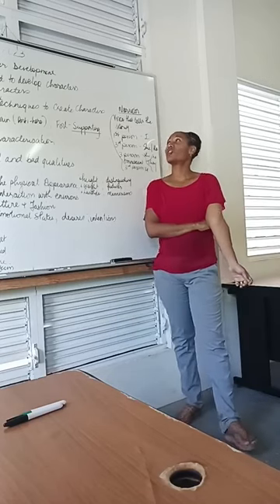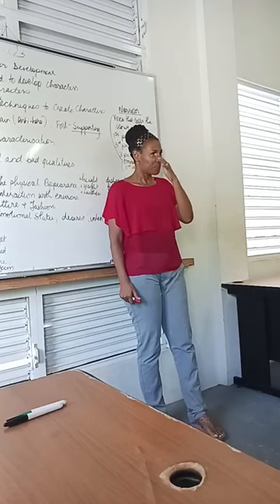Narrative Writing Class #6